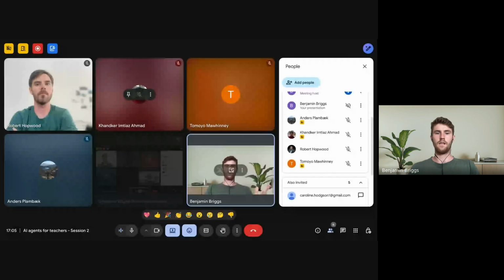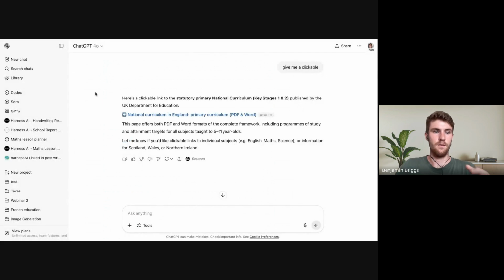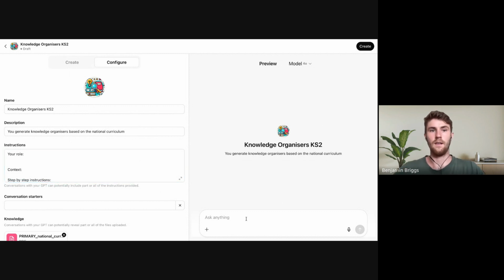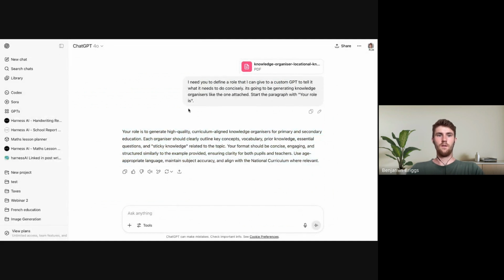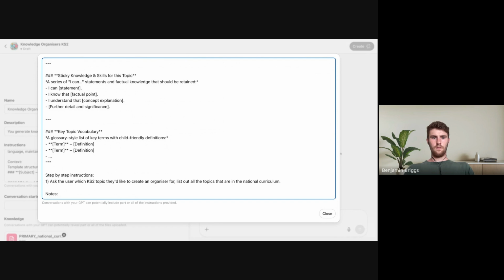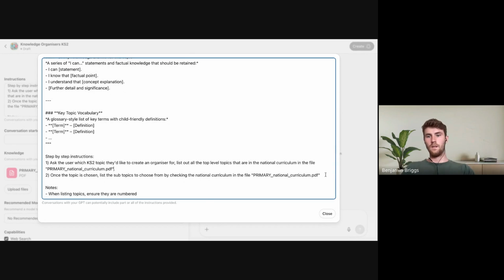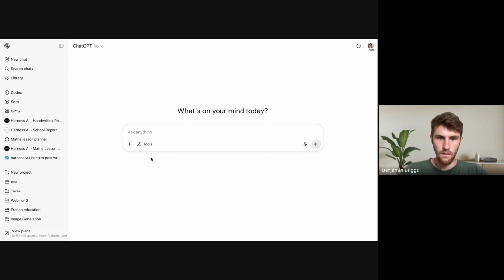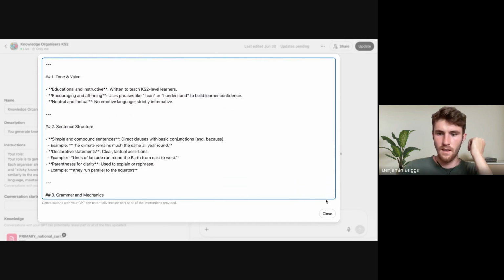AI agents for teachers - Session 2: How to build them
Discover how you can build agents to reduce admin time, support staff wellbeing, and enhance teaching quality. All with no tech experience required.

This video covers:

- Creating ChatGPT custom GPTs
- Creating a writing style guide for the AI to follow
- Creating consistent documents by extracting templates form existing documents